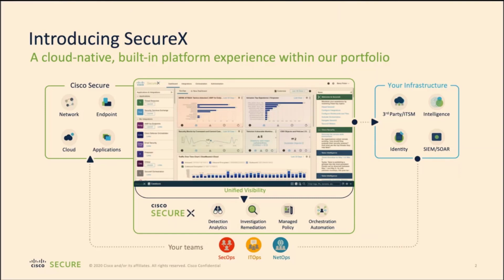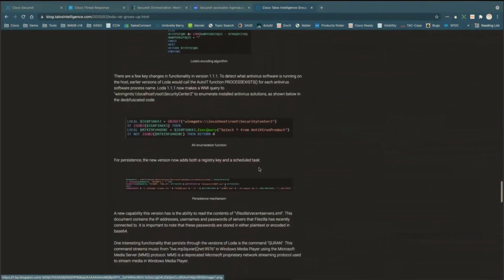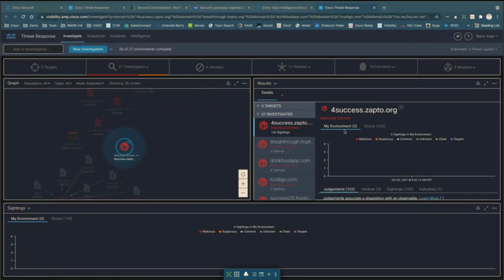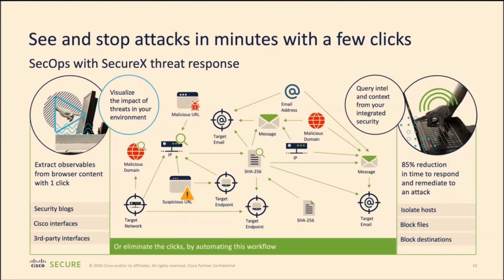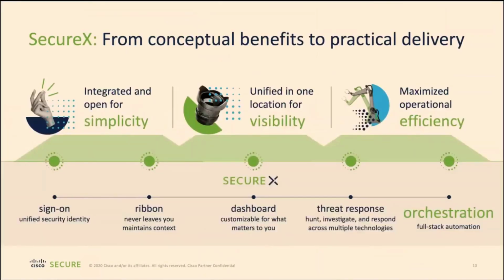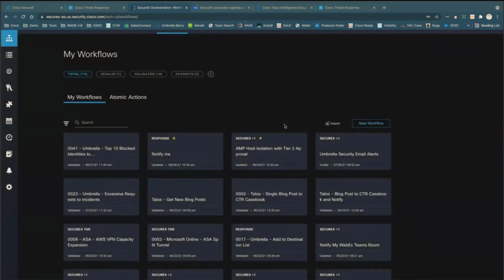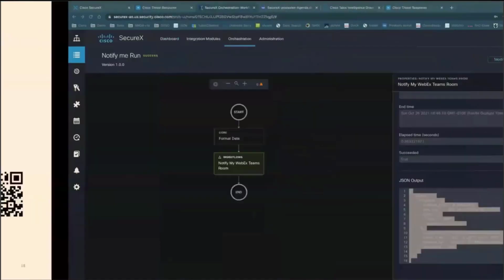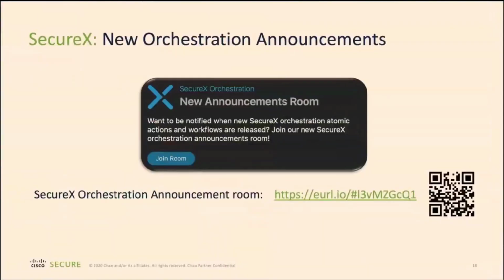SecureX platform overview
SecureX is a cloud-native, built-in platform experience that connects our Cisco Secure portfolio and your infrastructure. It is integrated and open for simplicity, unified in one location for visibility, and maximizes operational efficiency with automated workflows. Radically reduce threat dwell time and human-powered tasks to stay compliant and counter attacks.
- Integrate your technology for true turnkey interoperability.
- Accelerate time to detect and investigate threats, while maintaining contextual awareness.
- Accelerate remediation time and automate your workflows to lower costs and strengthen security.